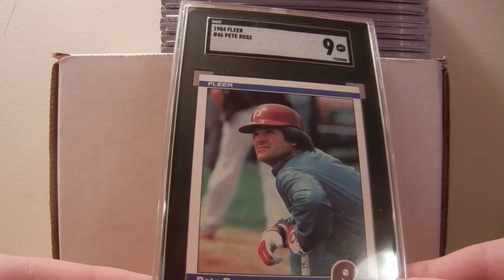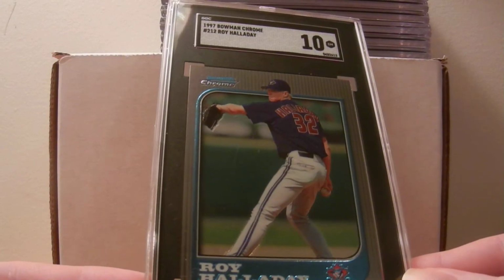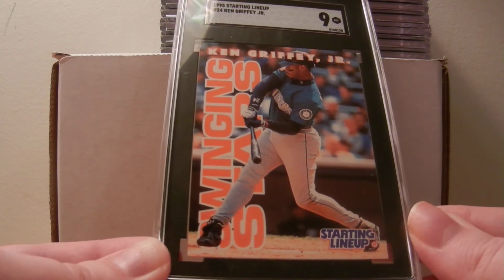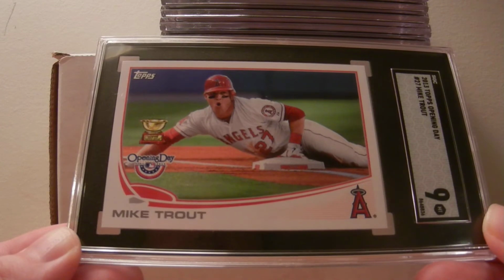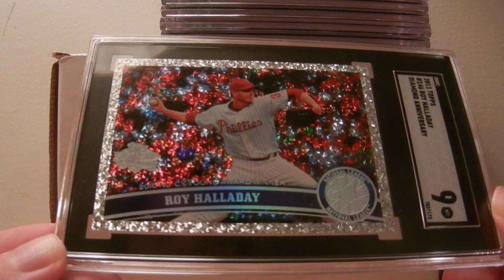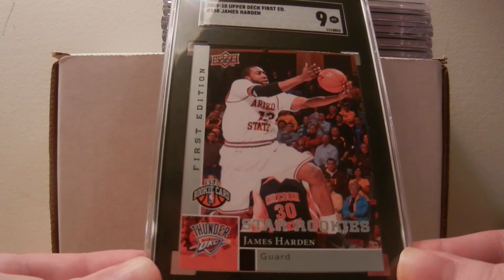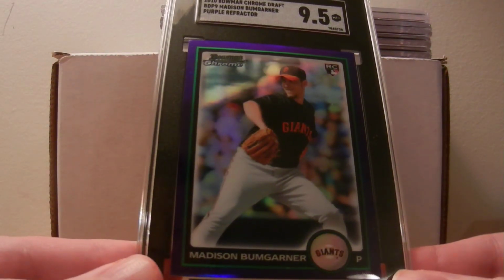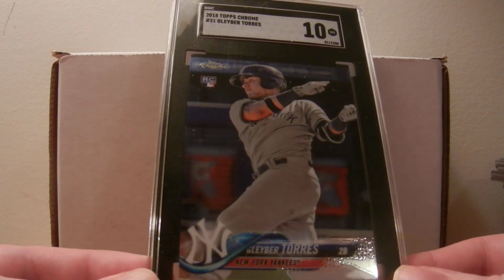SGC Submission Reveal - July 2020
My fourth SGC submission, I sent in 15 total cards. Check out MikeO's Grading Group on Facebook.